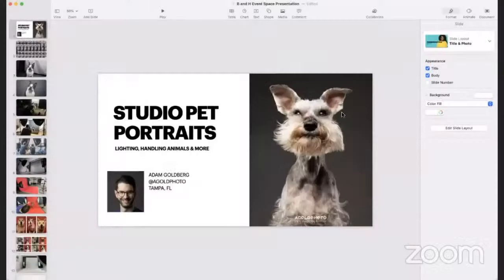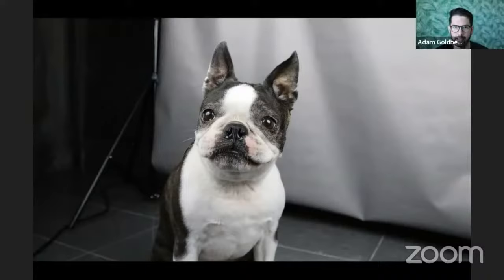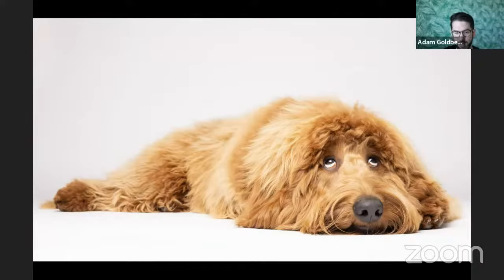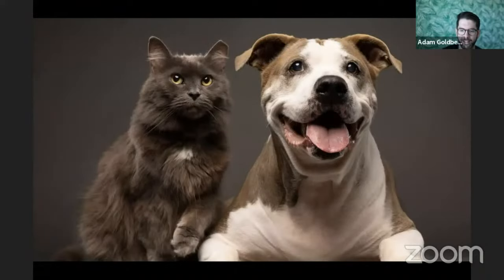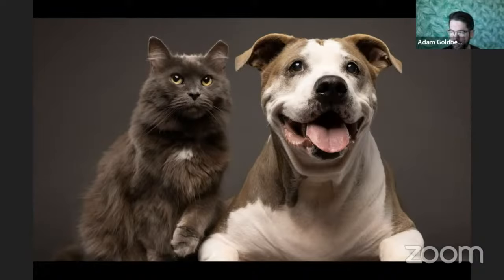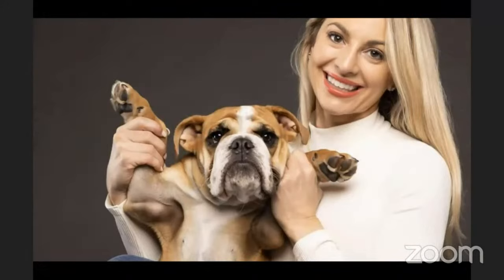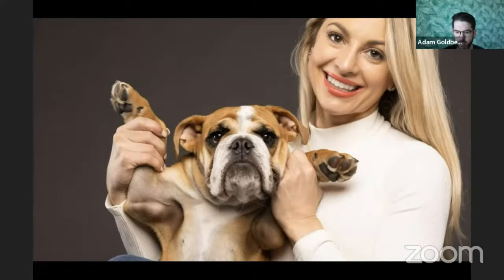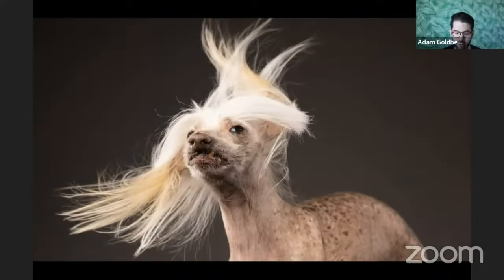Pet Portraits in Studio: Lighting, Handling Animals & More | B&H Event Space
Professional photographer Adam Goldberg will discuss pet photography lighting techniques, animal handling tips and getting started with this type of photography.

More pet photography tutorials
- 5 Tips on How to Take Better Pet Portraits the Studio
- How to Photograph Your Pets
- Professional Pet Photography Workflow
- Photographing Dogs & the Humans Who Love Them